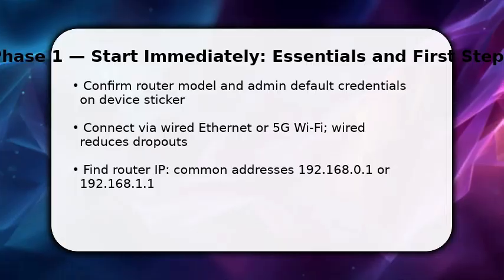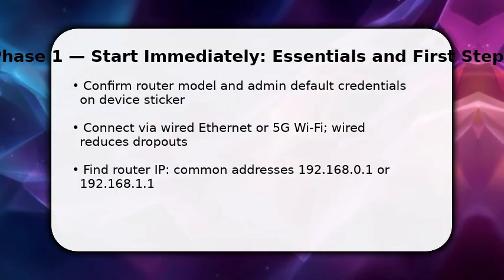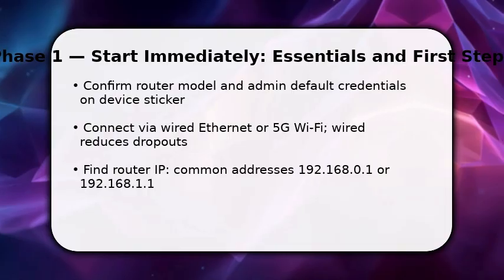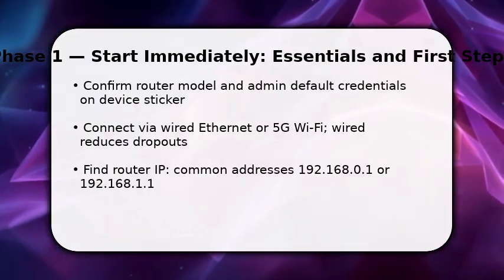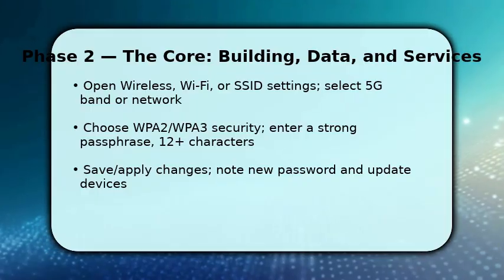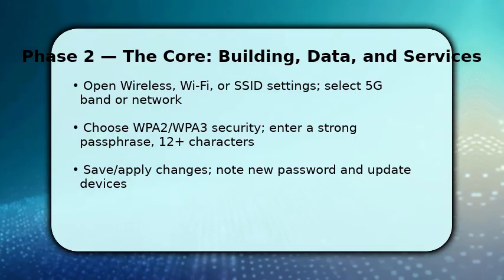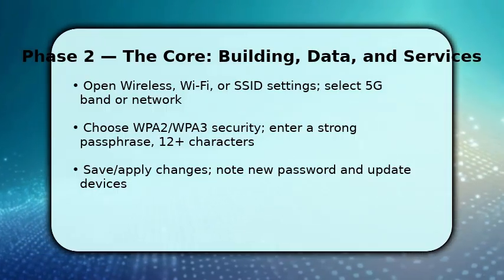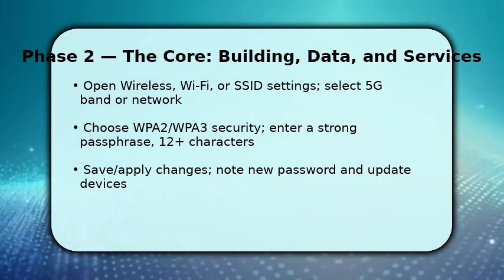How to Change 5g Router Password - Full Guide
How to Change 5g Router Password - Full Guide | 🔒 Surfshark VPN Deal — Stay private and secure. $1.99/mo + 3 Months Free ▸

Learn the step-bythy process of changing your home's router password to a secure one, specifically for those using or upgrading their network on Android devices. This comprehensive guide covers essential tips and tricks.

change 5G router password, secure WiFi connection, router setup instructions, Android device security, home internet access, wireless encryption key change, network safety measures, best practices for changing passwords, guided walkthrough on resetting routers, improve home network protection